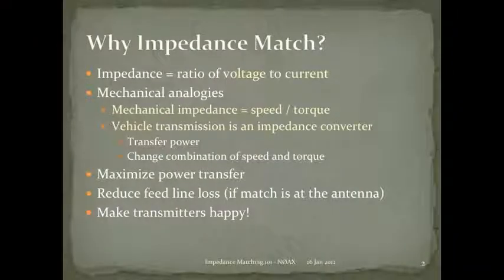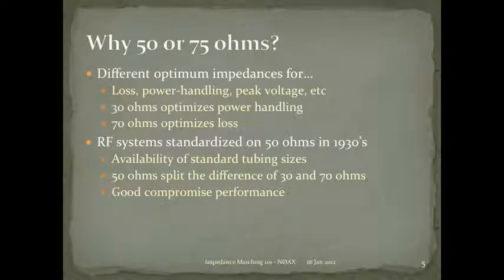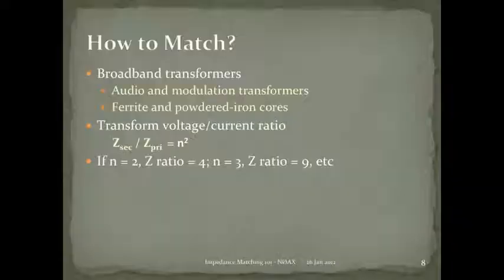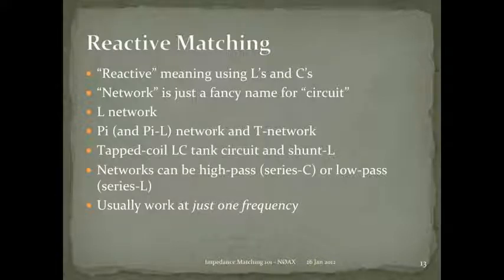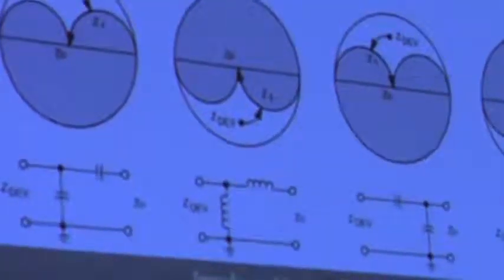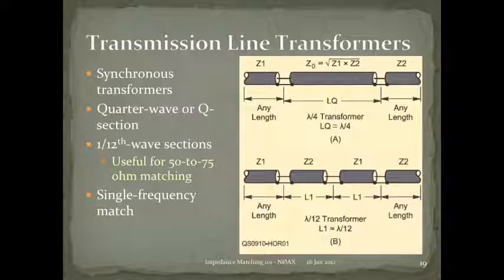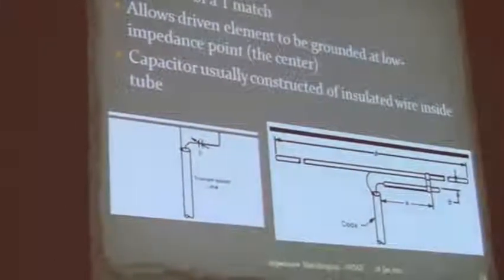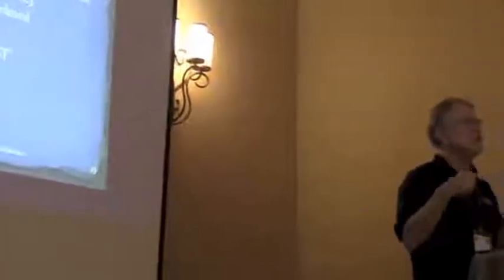Impedance Matching 101